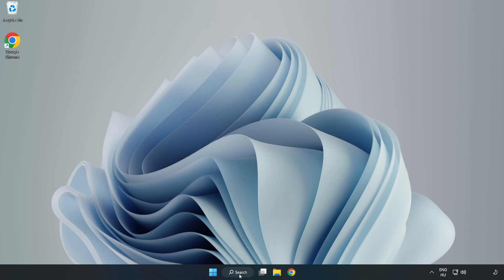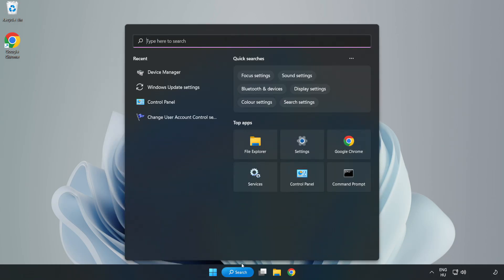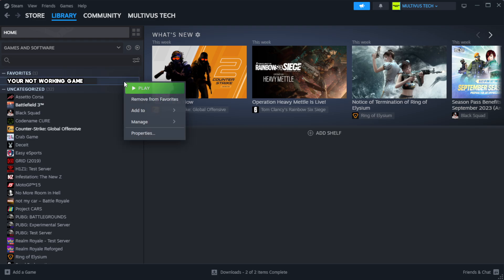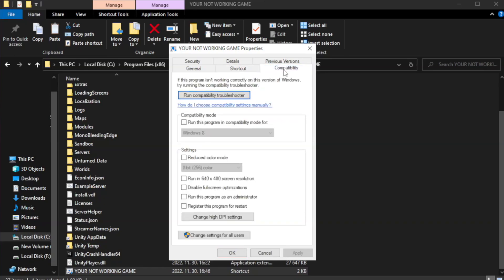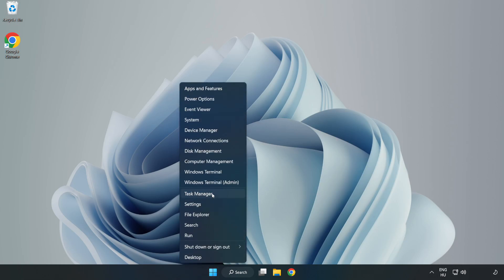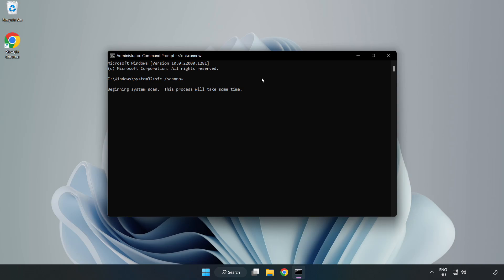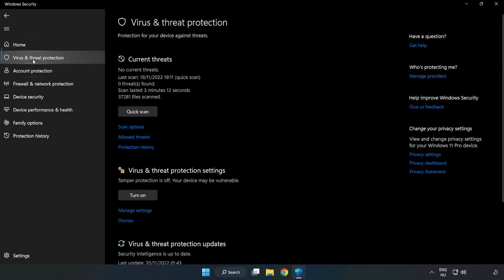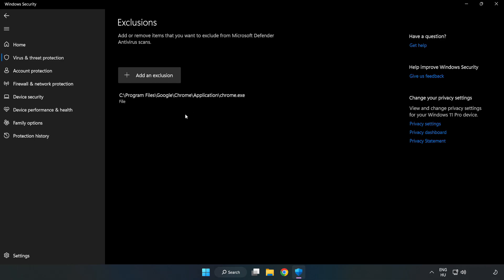How to FIX Roboquest Crashing / Not Launching!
I'm going to show How to FIX Roboquest Crashing / Not Launching!